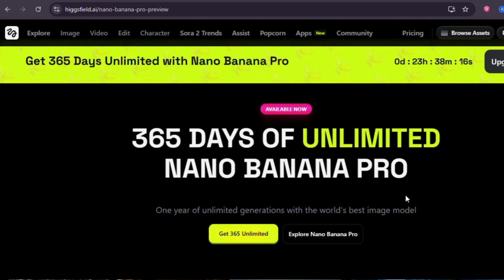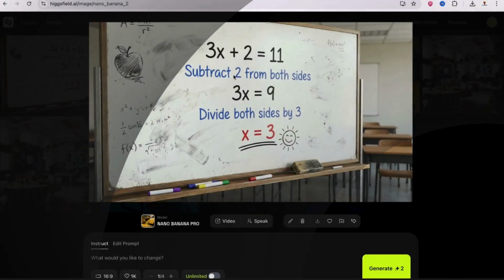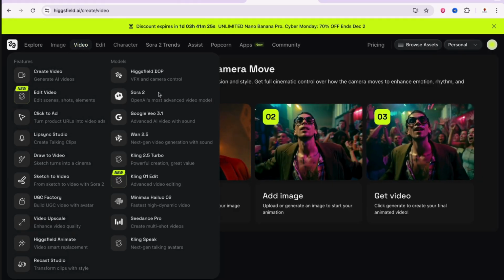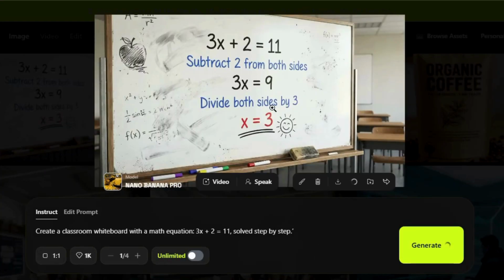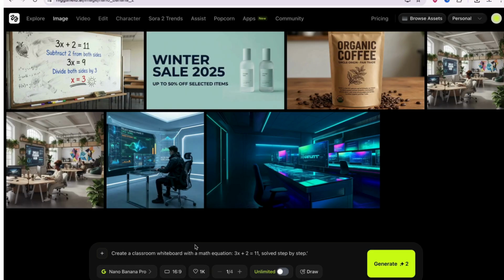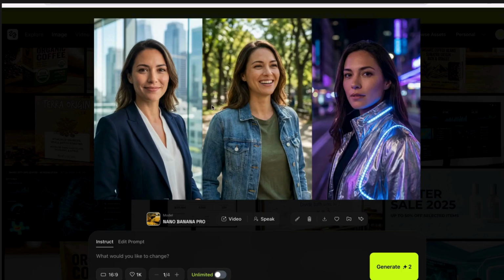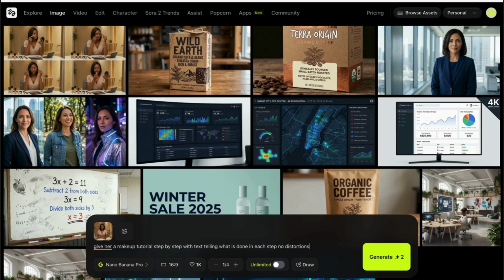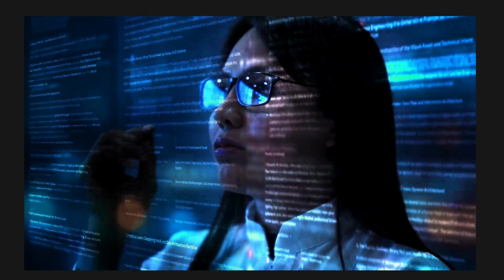Unlock The Power of Nano Banana Pro on Higgsfield in Just Few Minutes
Experience the new Google x Higgsfield Nano Banana Pro AI image generator in action as I walk through a real workflow. In this video, I show you exactly how this tool works inside Higgsfield.ai, how to generate high‑quality content, and why creators are calling it the next big upgrade in AI video creation.

✨ Higgsfield is building tools that help creators work smarter, not harder. With Nano Banana Pro, you can generate crisp 4K visuals, readable text, logical diagrams, and consistent faces all in seconds.

👉 Want to try it yourself? and start creating with Nano Banana Pro today.

If you’ve been looking for clear and simple tutorials on Nano Banana Pro, this breakdown will help you understand what it can really do and whether it fits into your workflow.